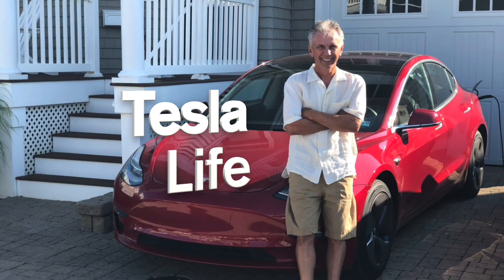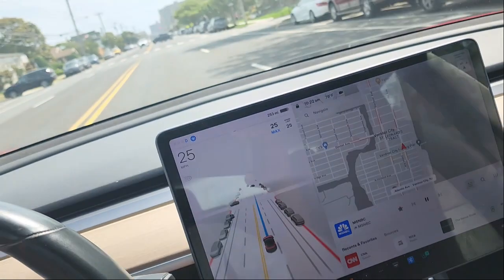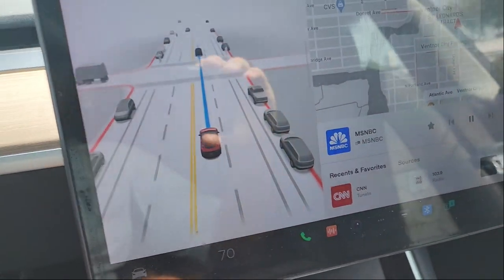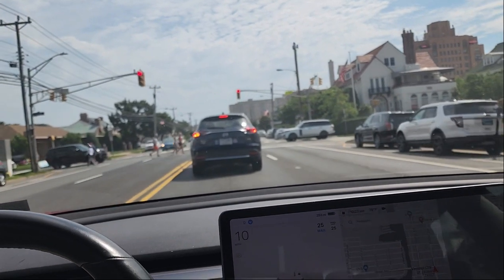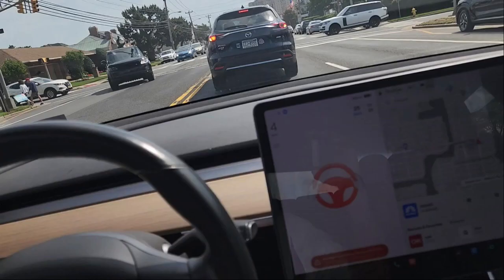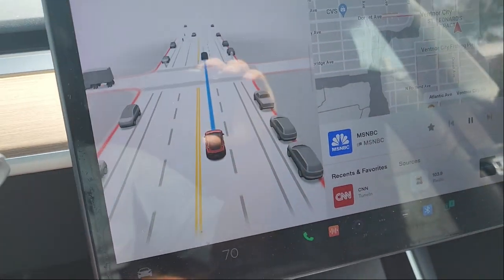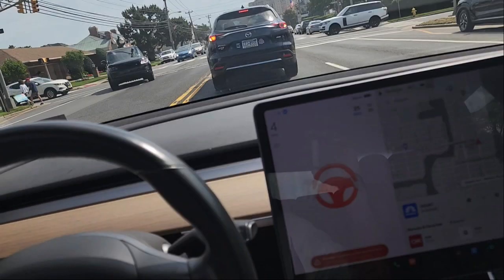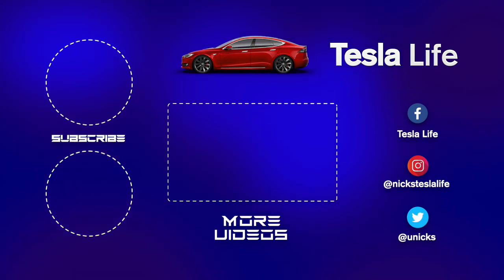Tesla's FSD Beta Uses Interior Camera To Detect That Your Holding a Camera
It appears that the FSD Beta software uses the interior camera on the Model 3 to detect that your holding a camera and filming while driving! tesla, teslamodel3 @elonmusk

Current Software Version: v11 UI (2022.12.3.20) with FSD Beta 10.12.2!